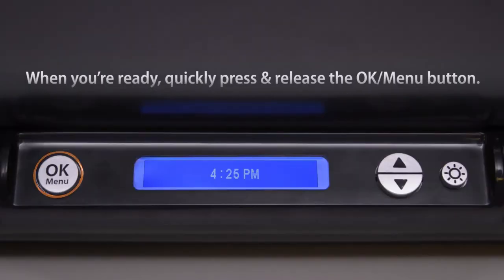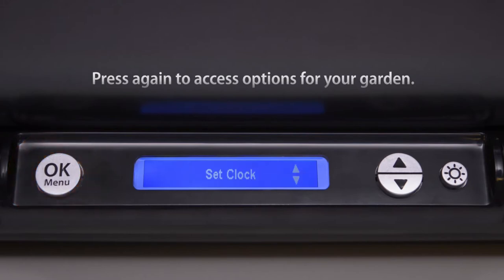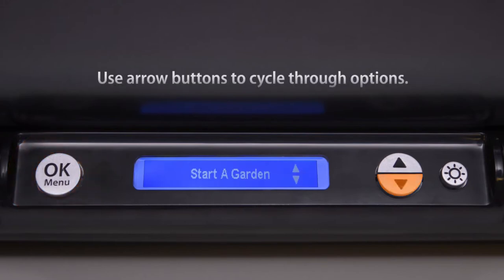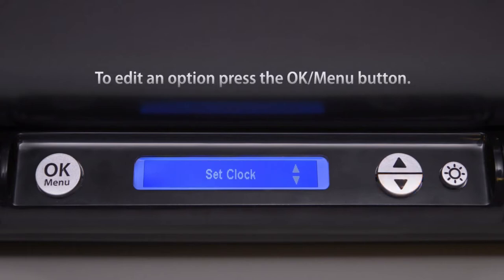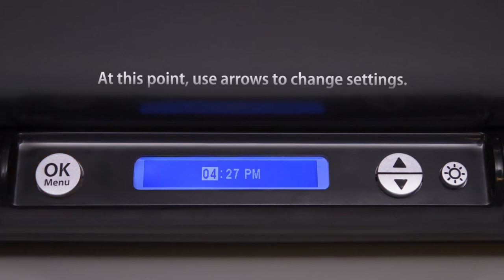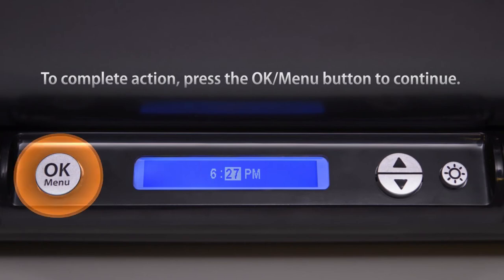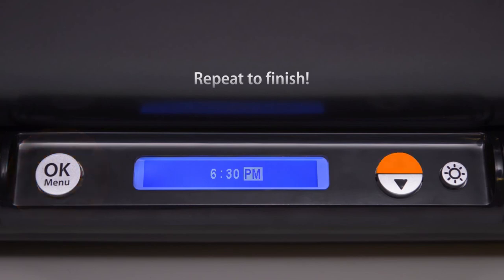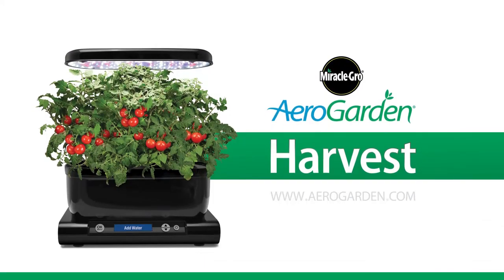How to Use Your AeroGarden Harvest Control Panel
This video will help you get familiar with the control panel for your AeroGarden - Harvest 2016!